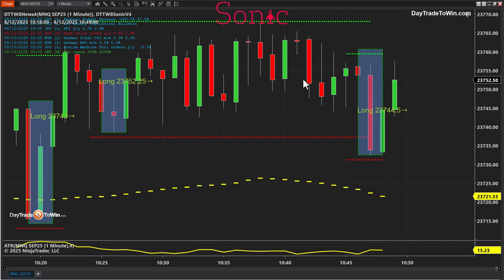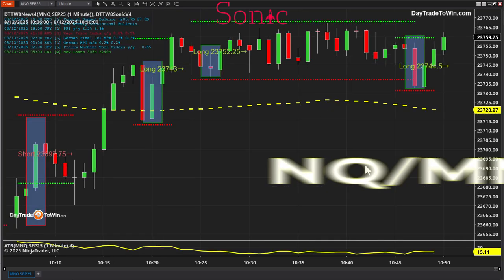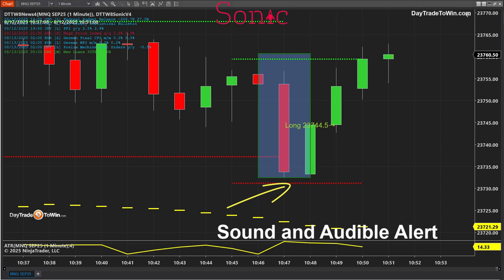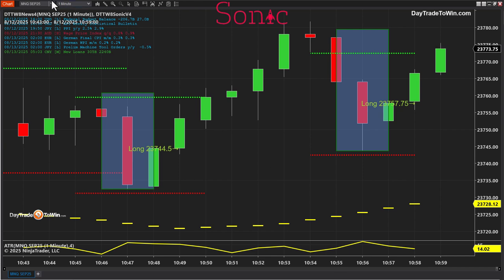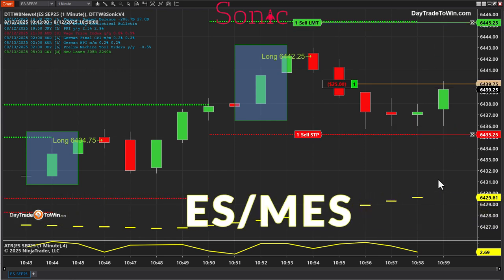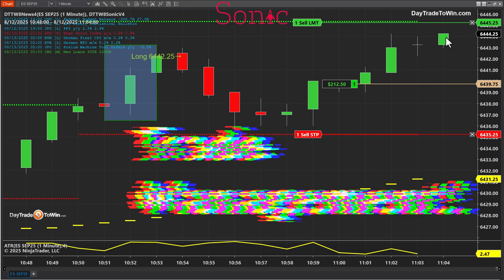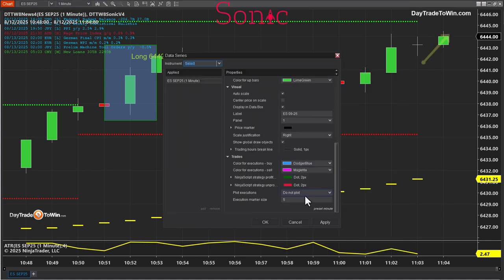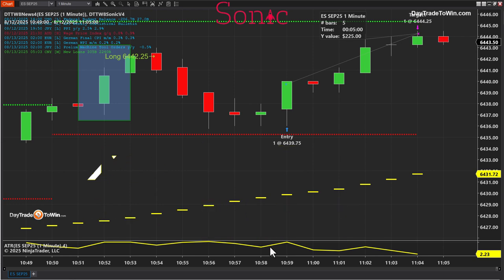Trading Mistakes, Or Maybe Not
Watch this real-time Nasdaq and E-mini S&P trade walkthrough, mistakes, recoveries and more. Learn how to trade smarter, not harder! 🚀

What you'll discover in this video:
- How to use the Sonic Trading System for precise day trading.
- Key insights into price action and scalp trading strategies.
- Real-time examples of futures trading with Nasdaq and E-mini S&P.
- Effective risk management techniques to protect your trades.
- Step-by-step guidance on trade entries, targets, and exits.

📈 Start trading the right way today:
- Sign up for a FREE member account at DayTradeToWin.com.
- Explore trials, live training, and accelerated mentorship programs.
- Unlock your potential with expert guidance and powerful tools.

💬 Have questions? We're here to help! Start your journey to smarter trading today!

CHAPTERS:
00:00 - E-Mini S&P 500 Analysis
00:39 - E-Mini S&P 500 Sonic Trade Strategy
01:50 - Nasdaq Market Overview
02:45 - E-Mini S&P 500 Trade Insights
03:42 - E-Mini S&P 500 Trade Management Tips
05:51 - Learn How to Trade Basics